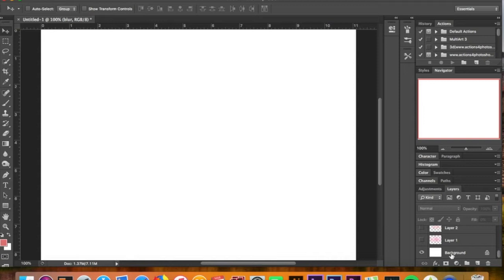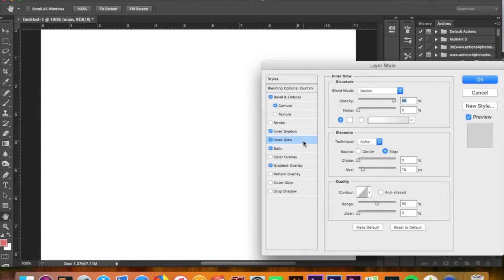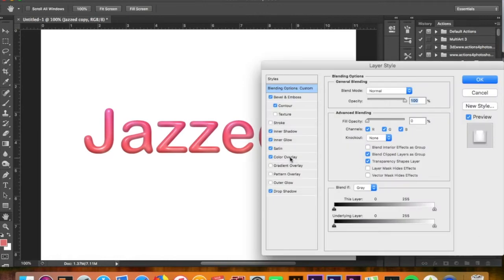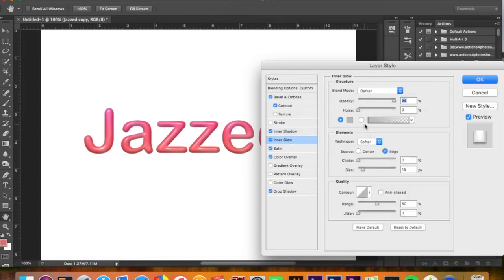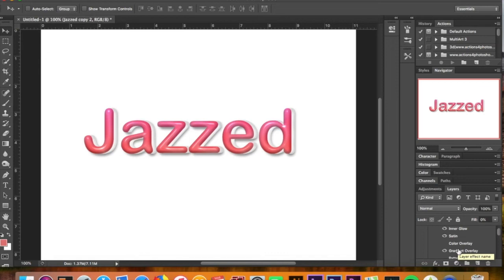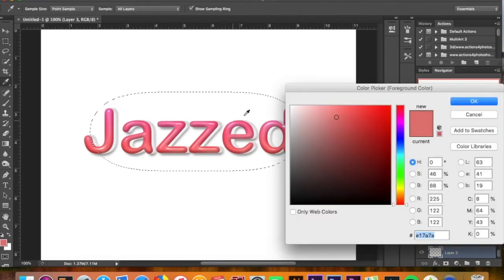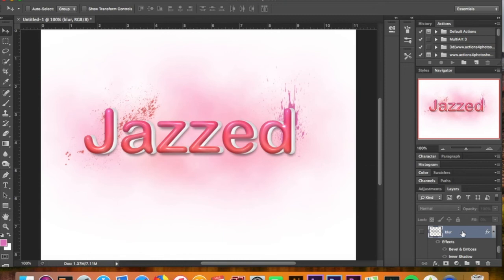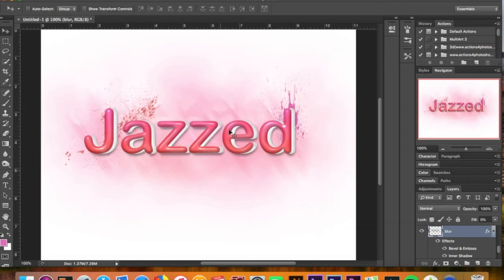glowing 3D text effect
yay welcome back everyone tis week we will be making a 3D glow effect.

Also if you really like what you see have a click over here and pledge to the awesomeness